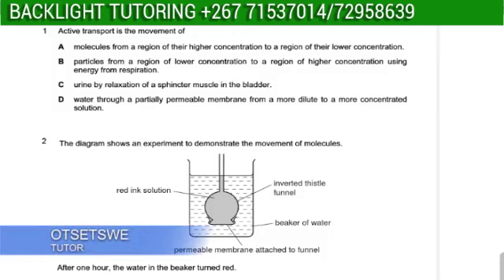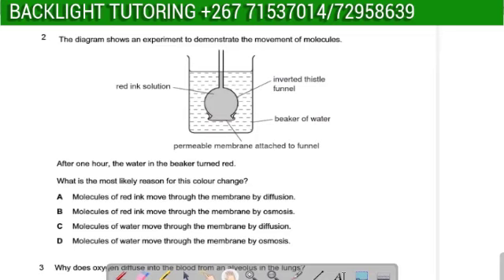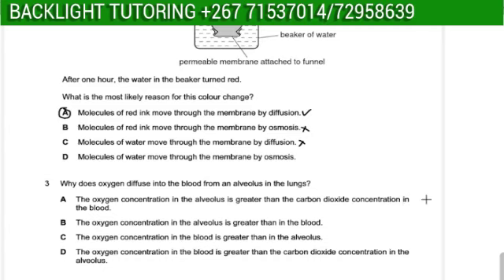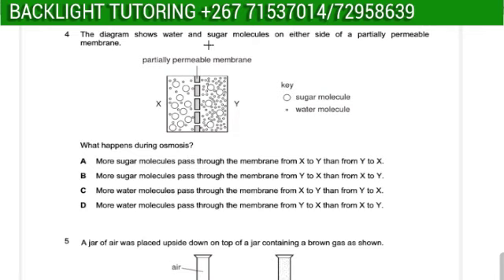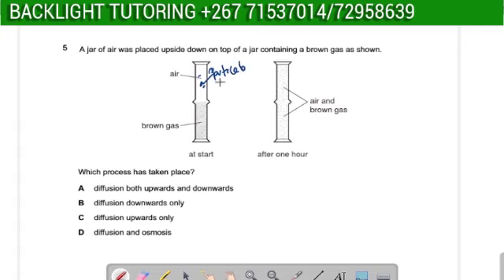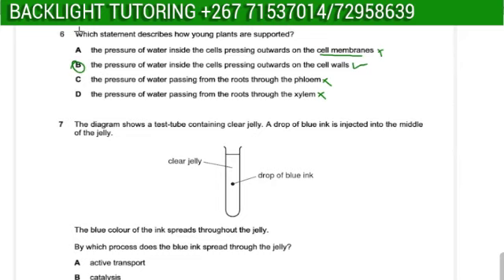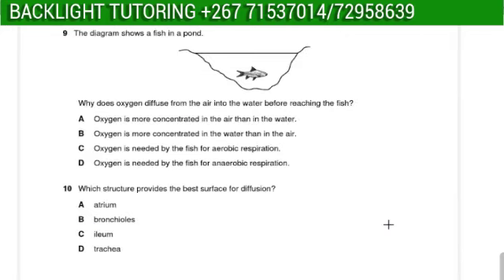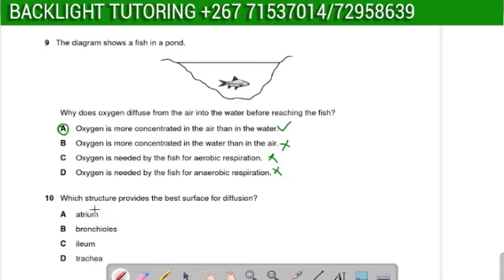Movement in and outside cell multiple choice BGCSE Biology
in this video you are going to learn on how to answer multiple choice in biology paper all questions were derived from maths and physics tutor